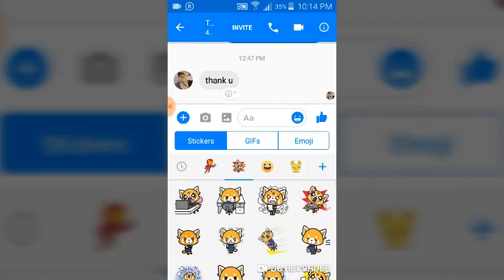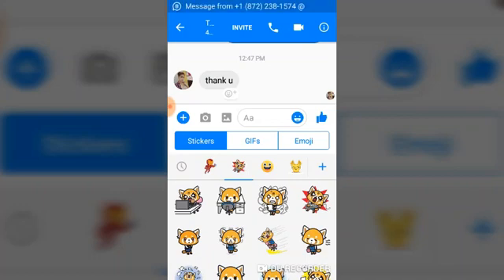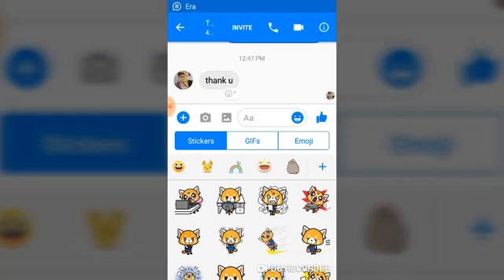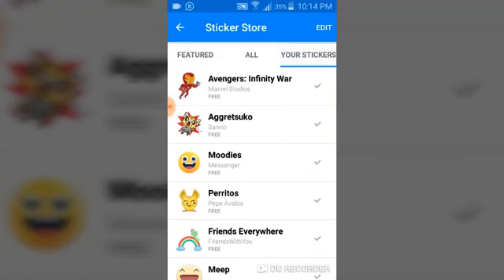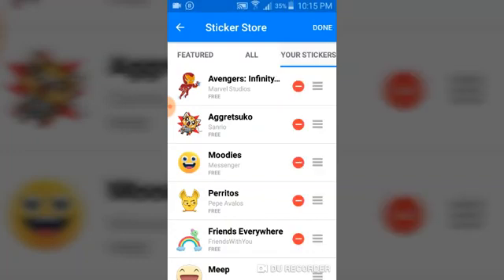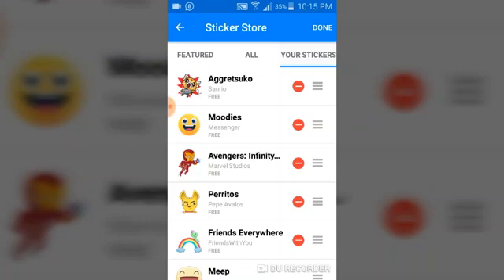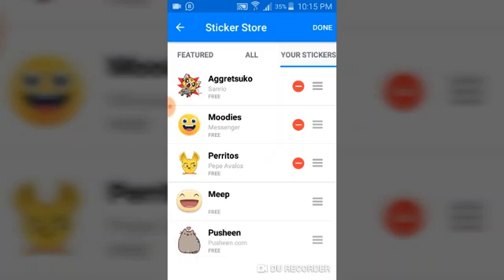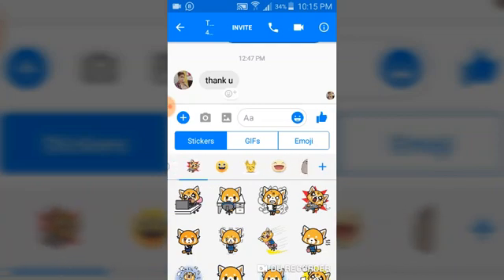Fb messenger tips | How to Uninstall and Delete Facebook Messenger sticker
Want to Uninstall and Delete Facebook Messenger sticker you need to watch this video.
How to Uninstall and Delete Facebook Messenger sticker